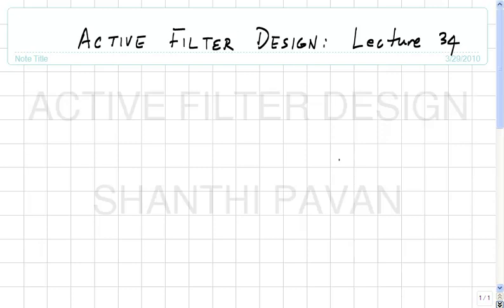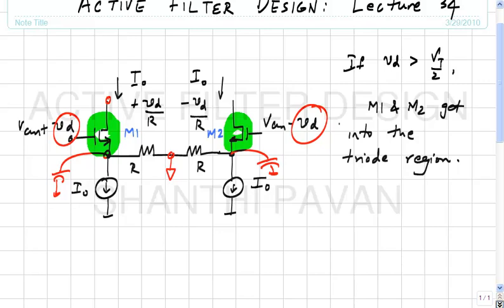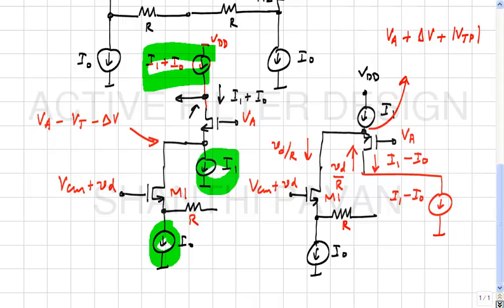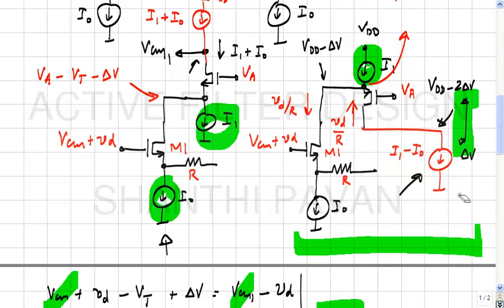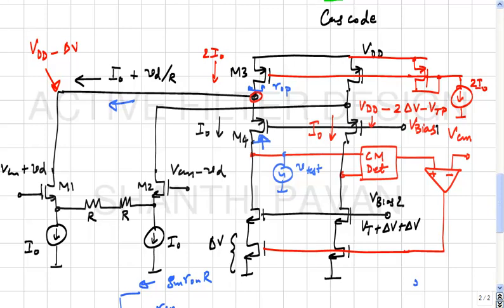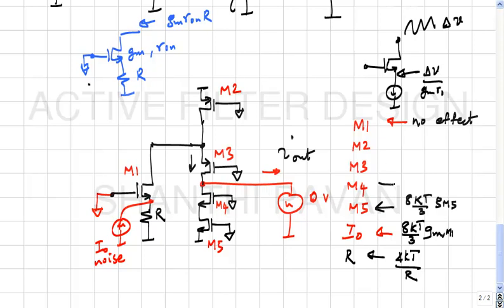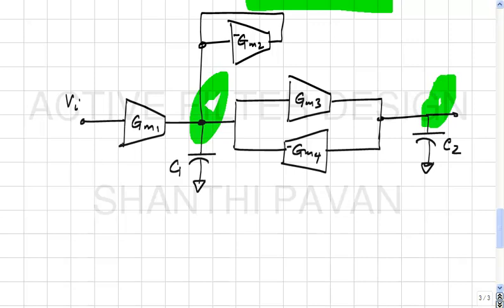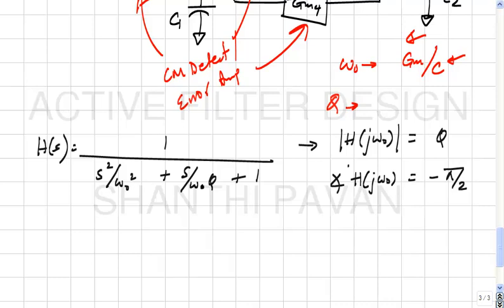AFD34 - Noise in Degenerated Transconductors, The Folded Cascode and Noise Analysis